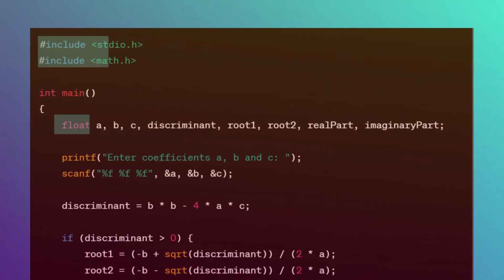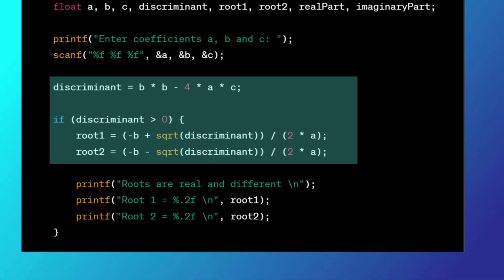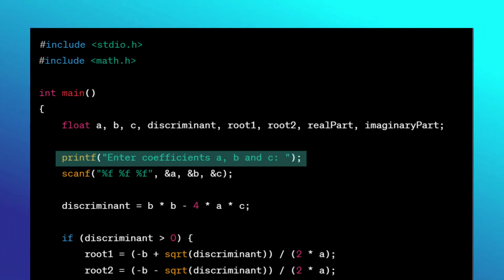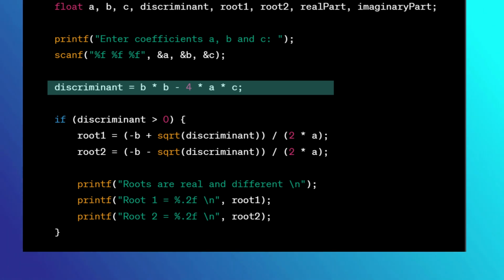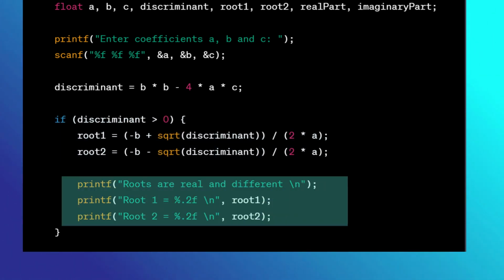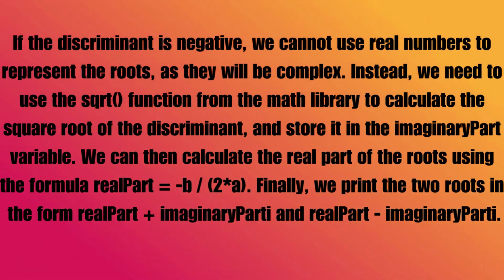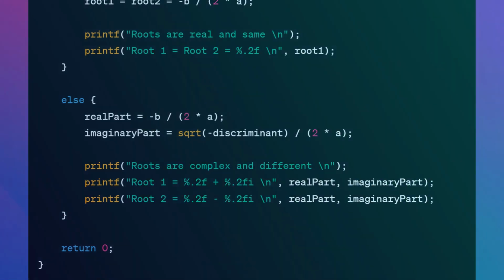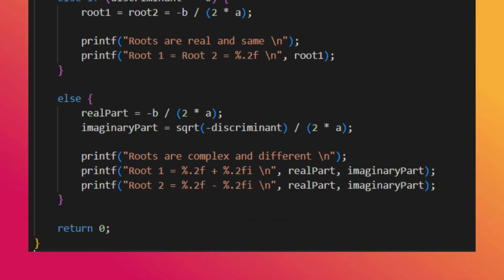Solving Quadratic Equations in C Programming: A Step-by-Step Guide